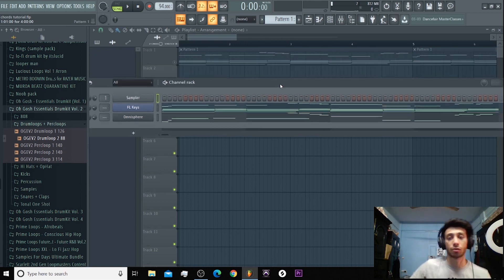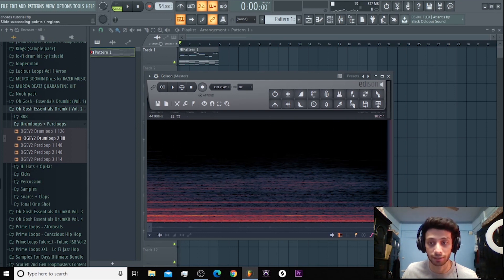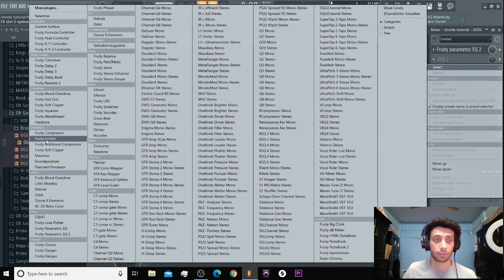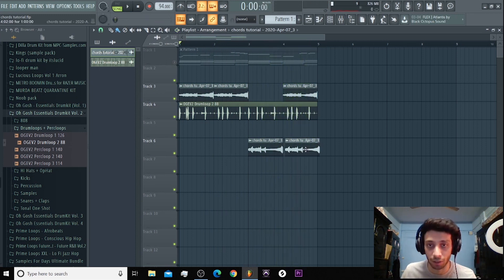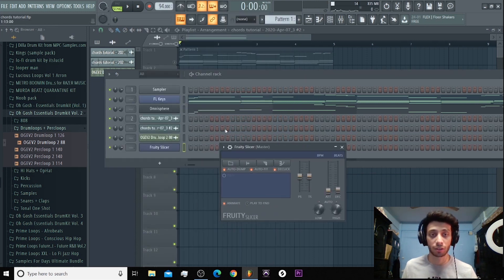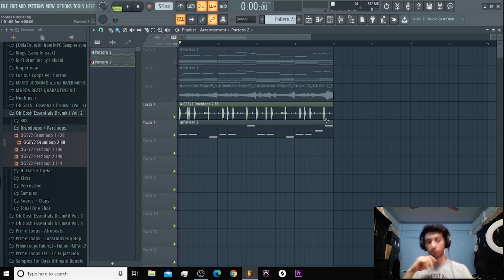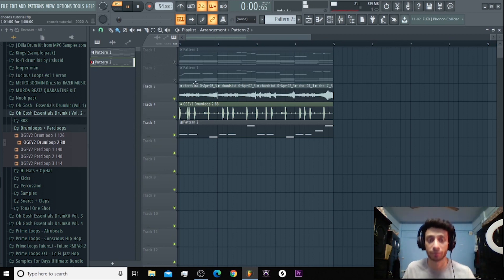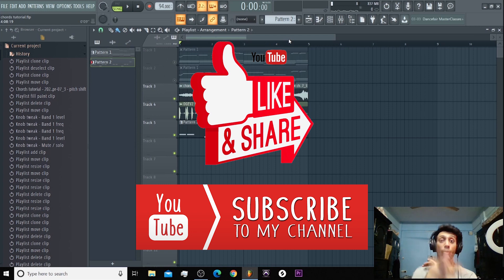Sampling Melodies | Fruity Slicer | FL Studio 20 | In Hindi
In this video i show you How to take a melody you have already made and then sample it plus adding effects like pitch, and reverse and how to chop it up in fruity slicer in Fl Studio 20.